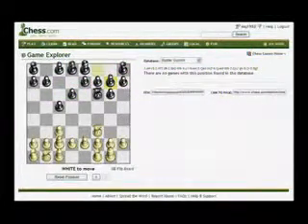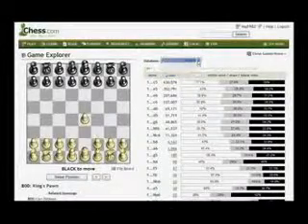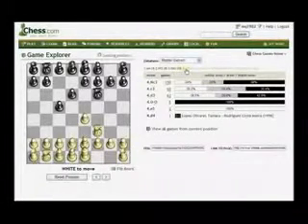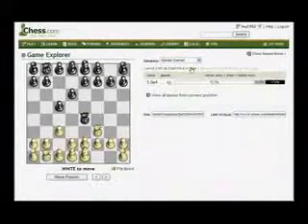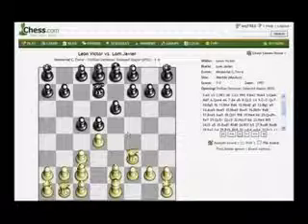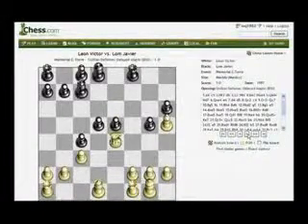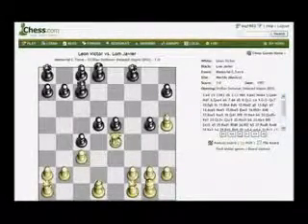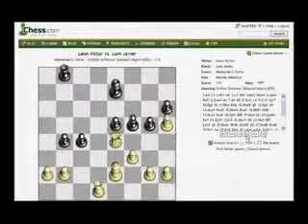#19 - The Chess.com Explorer.mov